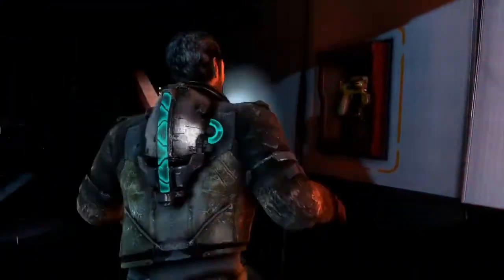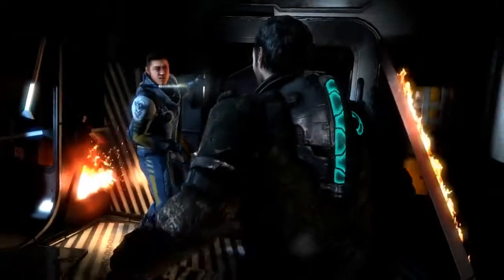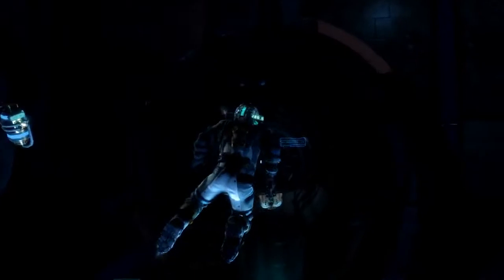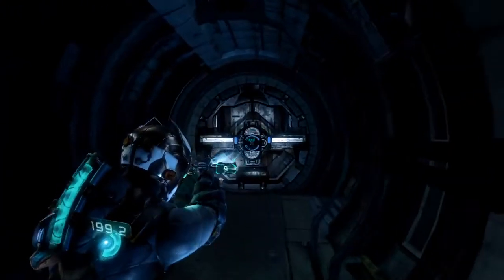Dead Space 3 Eudora Gameplay Walkthrough trailer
Enjoy over 15 minutes of Dead Space 3 gameplay as Creative Director and Senior Audio Artist take players for a walkthrough of the Eudora, giving exclusive insight to the action and moments of isolation.